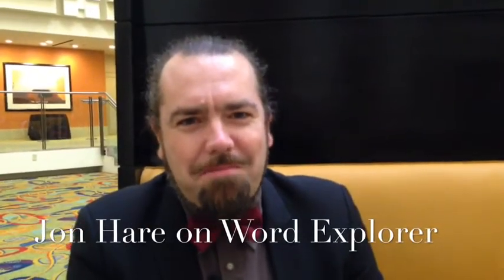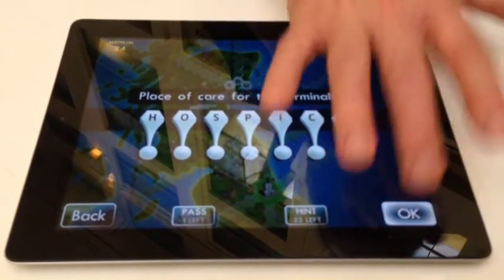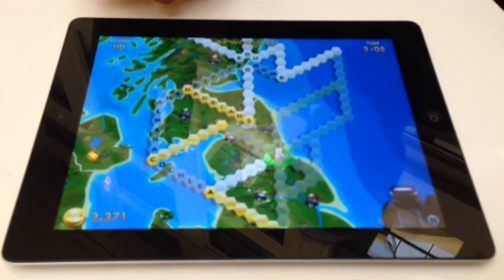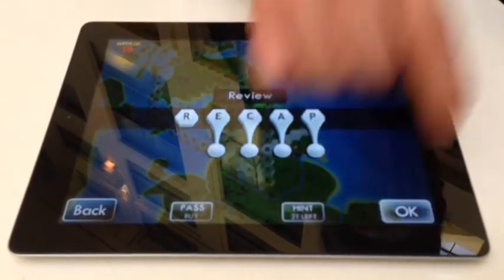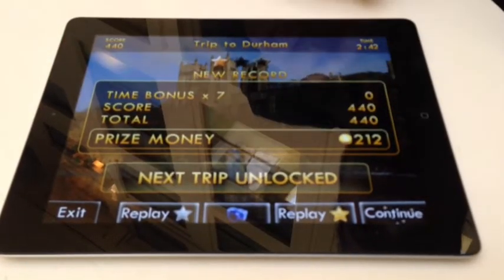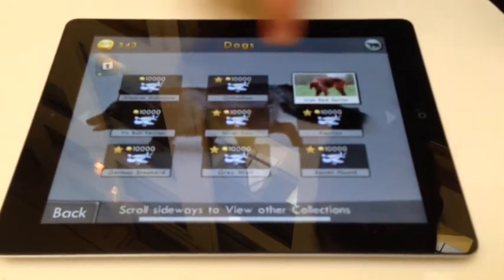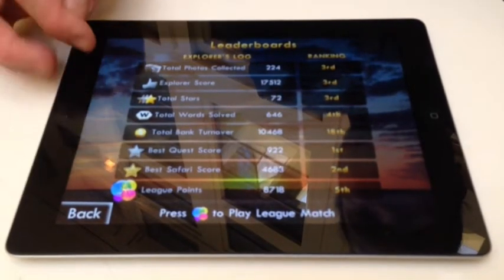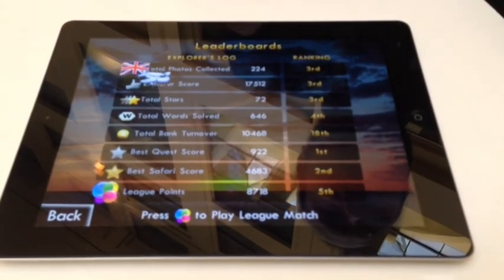GDC 2014: Sensible Software veteran Jon Hare talks free-to-play Word Explorer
At GDC in San Francisco we met up with dinosaur UK developer Jon Hare - his words, not ours - to see the latest version of his free-to-play iPad word game Word Explorer.

It's all about solving anagrams, often with clues and photos as your hints. Each successfully solved puzzle gives you cash, which you can spend on new boats and planes to explore more of the world.

Hare, who is best known for Amiga greats like Sensible Soccer, Mega-Lo-Mania, and Cannon Fodder, says the game will (finally) be out in "three or four weeks". See it in action, above.